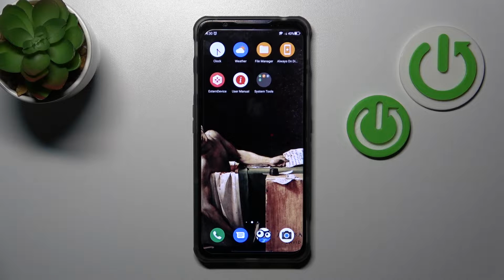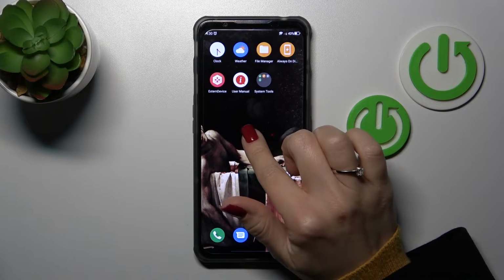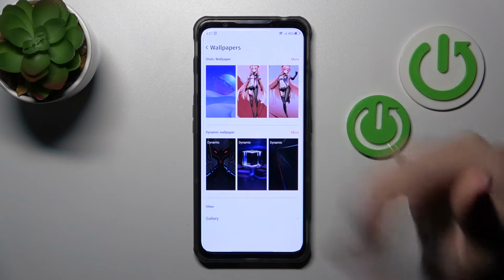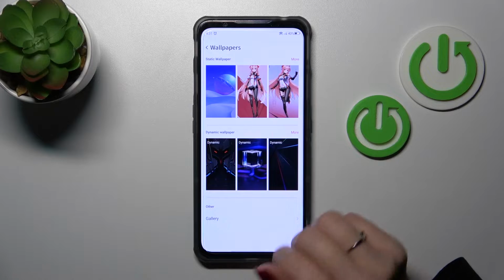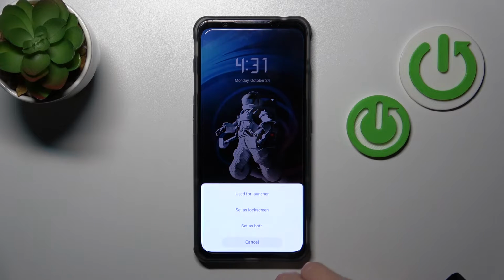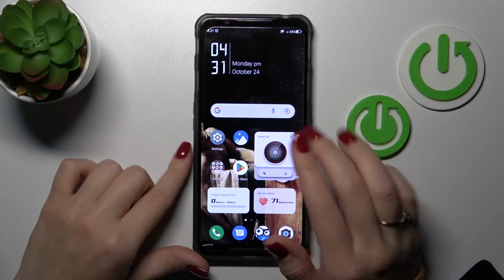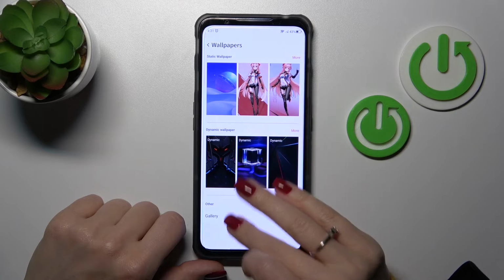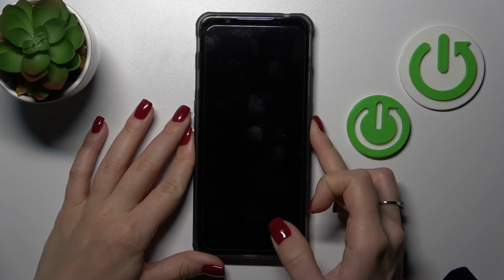ZTE Nubia Red Magic 7S - How To Change Lock Screen Wallpaper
Are you wondering how to change lock screen wallpaper on ZTE Nubia Red Magic 7S? In this video we will show how to change lock screen wallpaper on ZTE Nubia Red Magic 7S. Follow step-by-step video tutorial.

How to change lock screen wallpaper on ZTE Nubia Red Magic 7S?
How to manage lock screen wallpaper on ZTE Nubia Red Magic 7S?
How to set lock screen wallpaper on ZTE Nubia Red Magic 7S?